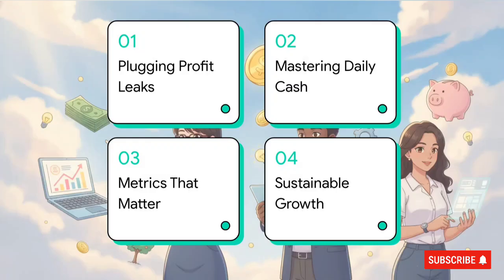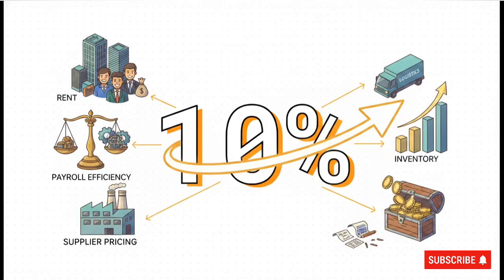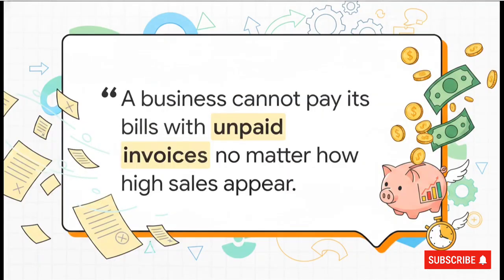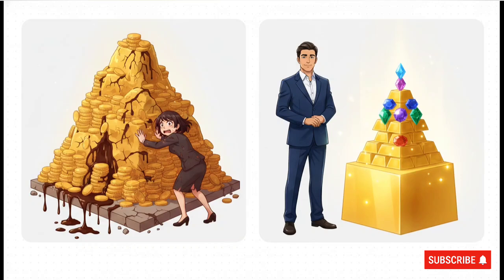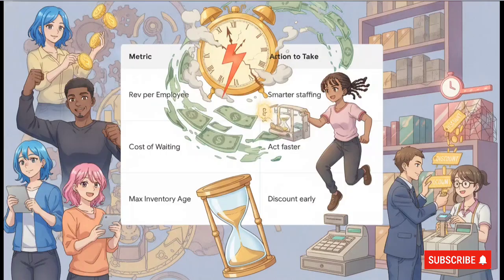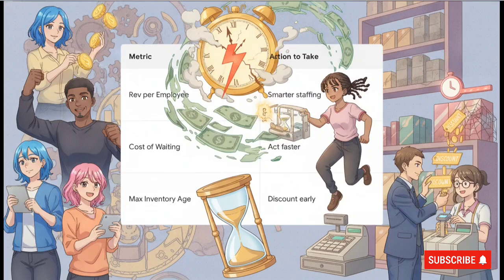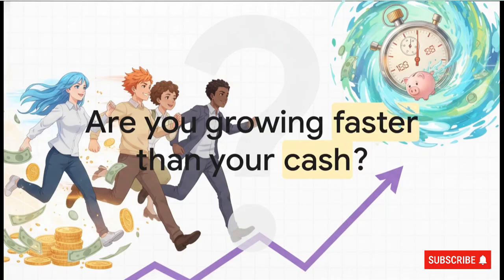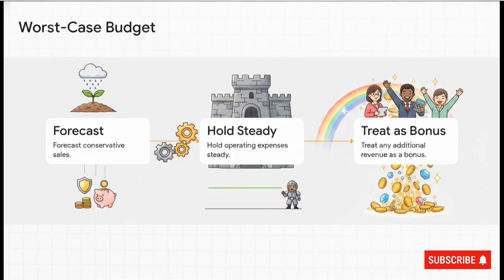21 Essential Financial Strategies for Small Business Growth Business Finance Tips That actually work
Want to grow your small business with smarter financial decisions? In this video, you'll learn 21 essential financial strategies that can improve cash flow, increase profits, reduce unnecessary expenses, and help your business grow sustainably. Whether you're a beginner entrepreneur or already running a business, these practical finance tips can make a big difference.
📌 In this video:
Budgeting strategies
Profit optimization
Expense control
Financial planning
Business growth tips
Smart money management